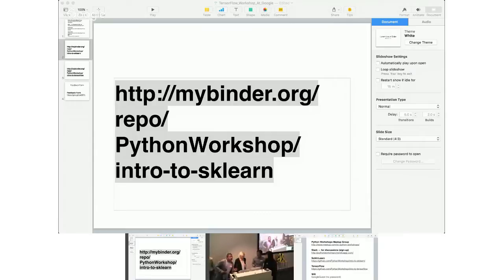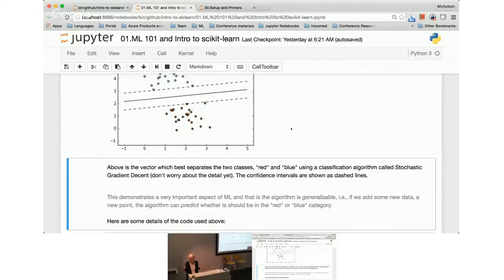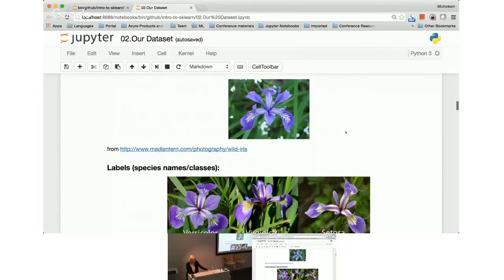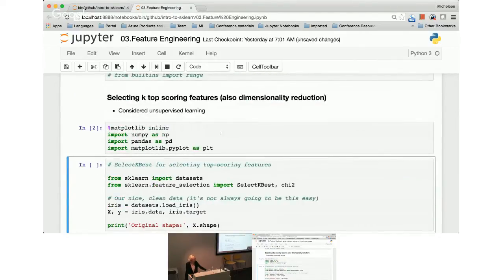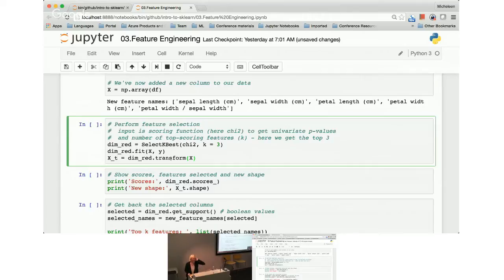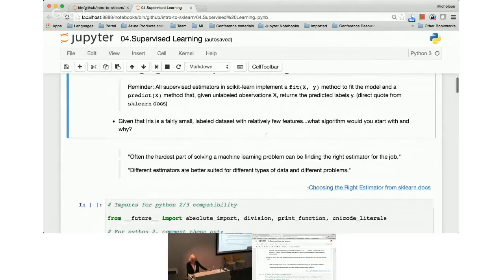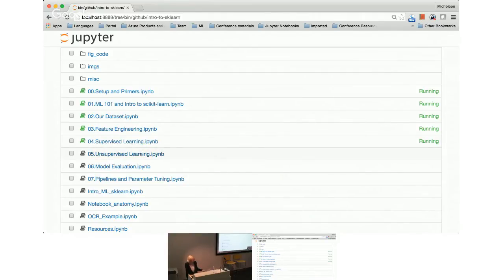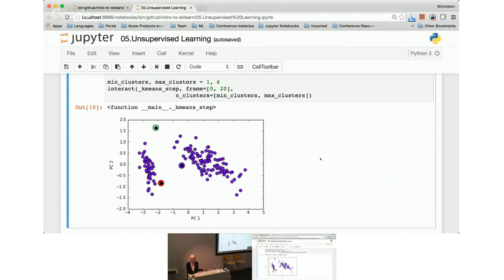Scikit Learn Tutorial May 14, 2016